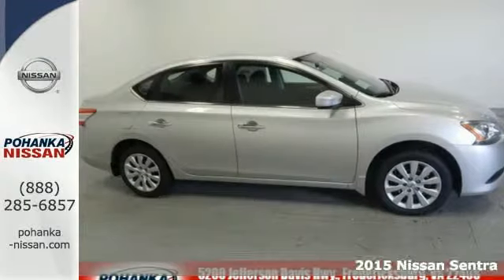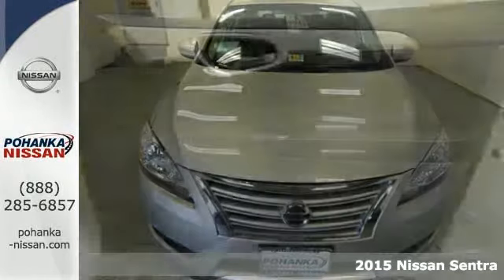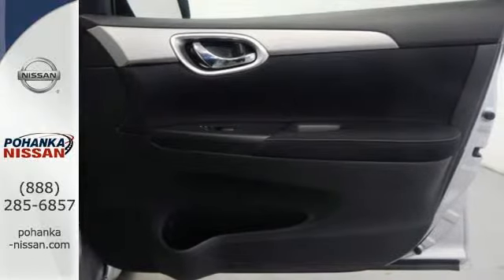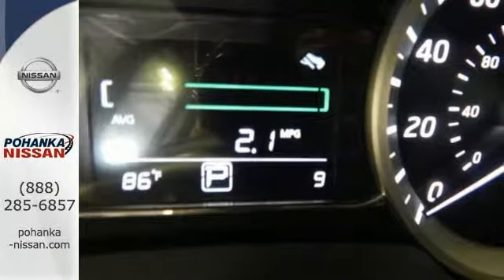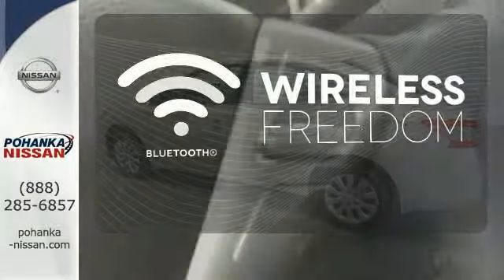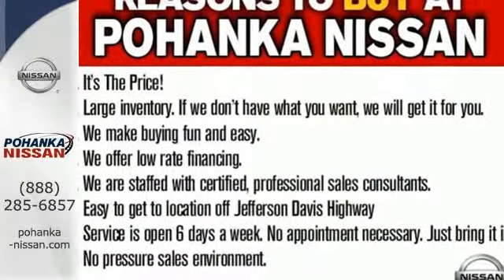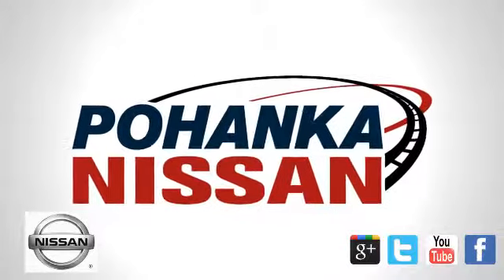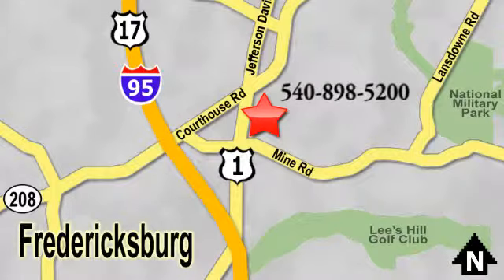2015 Nissan Sentra Richmond VA Fredericksburg, VA NFY283659 - SOLD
Year: 2015
Make: Nissan
Model: Sentra
Trim: SV
Engine: 1.8L 4-Cylinder DOHC 16V
Transmission: CVT with Xtronic
Color: Silver
Stock #: NFY283659
VIN: 3N1AB7AP5FY283659
CVT with Xtronic. Oh yeah! You win! Good lord we are doing it again! This fantastic-looking 2015 Nissan Sentra is a lot of vehicle for not so much money! Such a refined car, coupled with breakneck performance, does not come up for grabs very often, so you better act fast. All vehicles subject to prior sale. Offer cannot be combined with any other incentives. Price may not include tax, title, license, freight and $599 processing fee. Internet Price includes all manufacturers incentives. Not every buyer will qualify for every incentive. Dealer is not responsible for typographical errors.

Address:
5200 Jefferson Davis Hwy